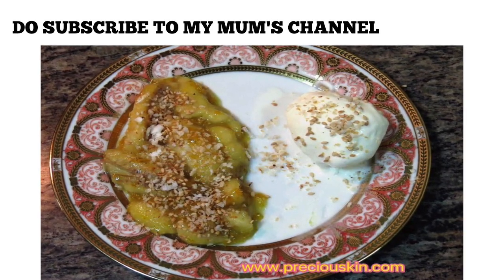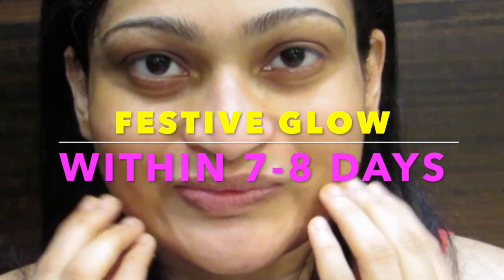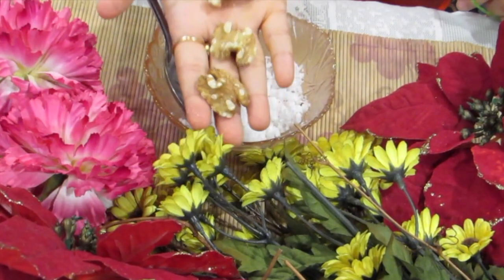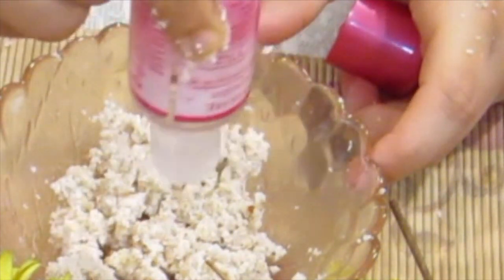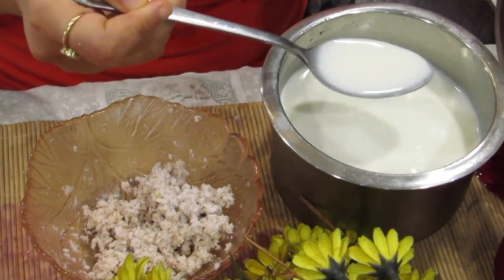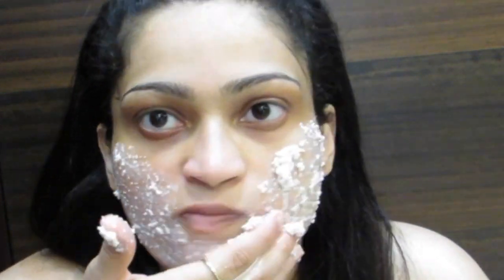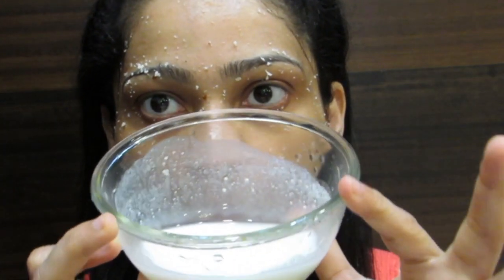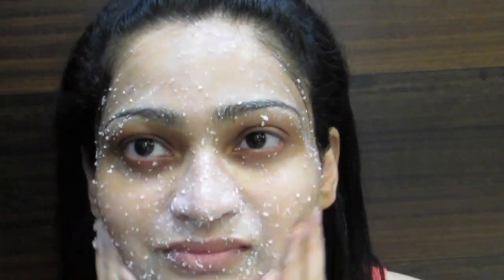Festive Glow | Super Brightening Pack to Reduce Dark Circles , Pigmentation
1- Detox Drink for Fast Weight Loss | Heal/ Purify Body | Strengthen Immune System | Lose Belly Fat

DIY - Neem and Rosemary Hair Oil -THE BEST HAIR OIL to prevent Premature Greying | Priyanka George

I wouldn't suggest to go on a fruit diet for more than a week because it's actually torturing and leads to depression ( My experience )
This diet is good if any occasion is coming up and you want to glow and lose some puffiness from your body otherwise follow Blood Group Diet for slower and healthier weight loss .

Roposo - @princesspriyanka